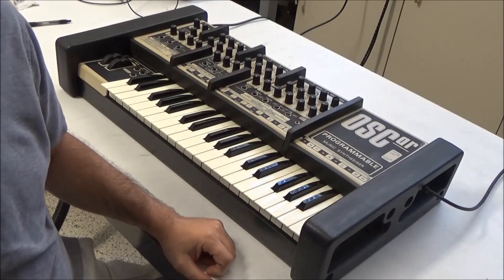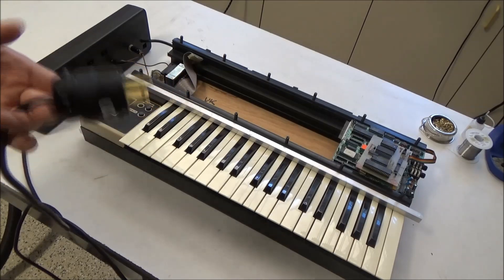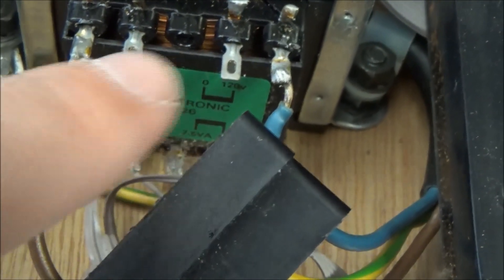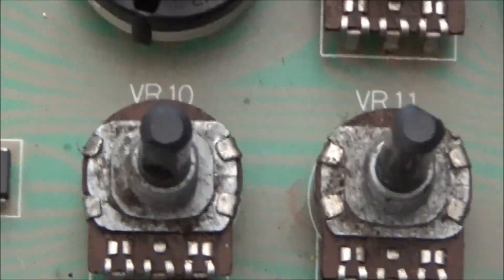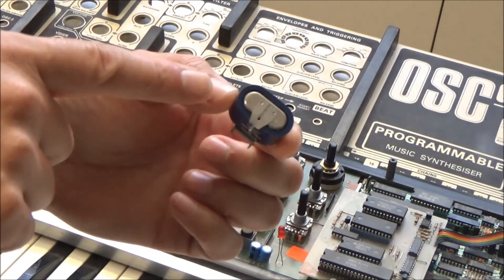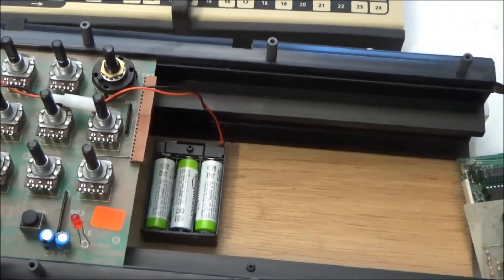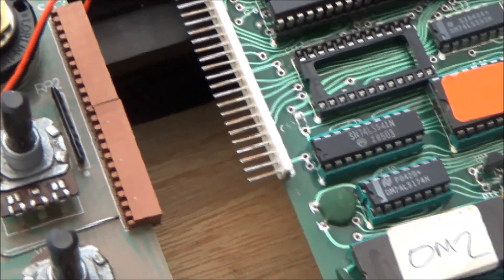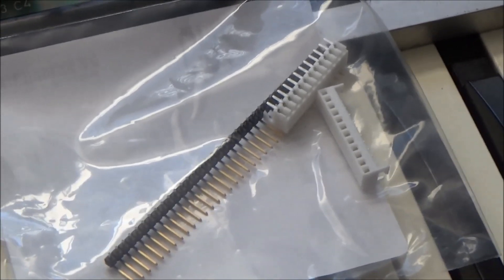Oxford Synthesizer Company OSCar Repair - Synthchaser #121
Have look inside and listen to a rare Oxford Synthesizer Company OSCar synth as we make a handful of repairs to it.  We'll convert it from 220V to 110V operation, change the power cord, correct the power wiring, clean the pots, replace the leaking battery with a safer solution, eliminate hum in the output, replace missing buttons, replace a sketchy connector, and fix some intermittent issue where the synth jumps back to preset #1.